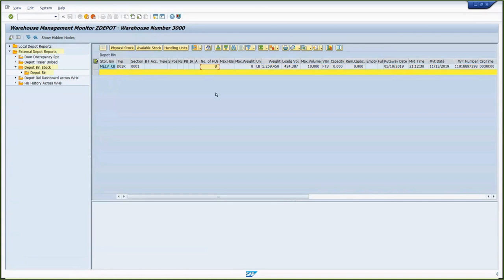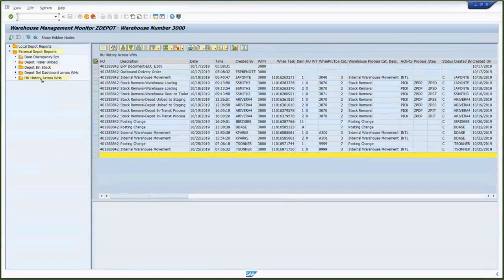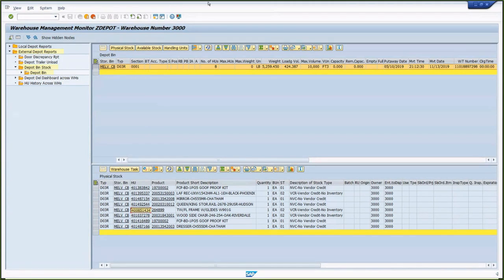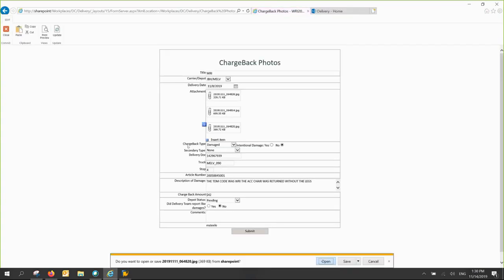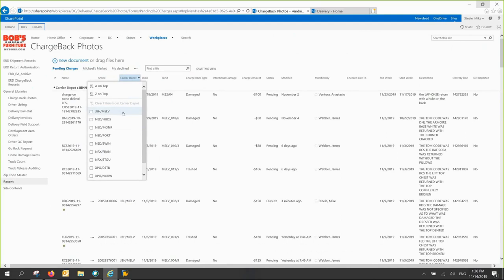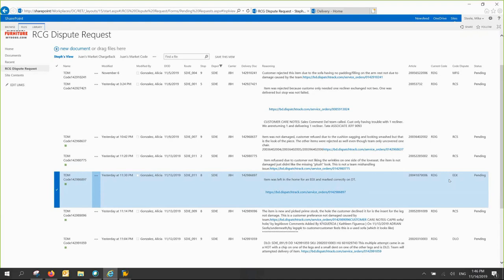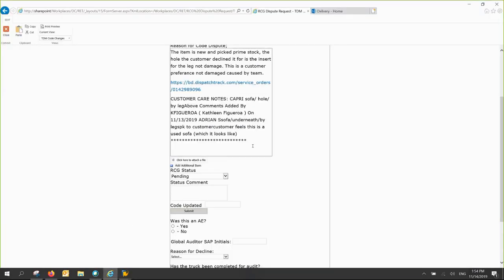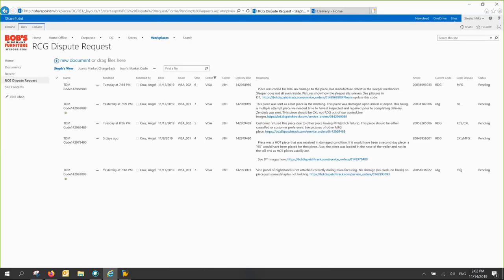Looking up HU and Disputing Charge Backs JB Hunt